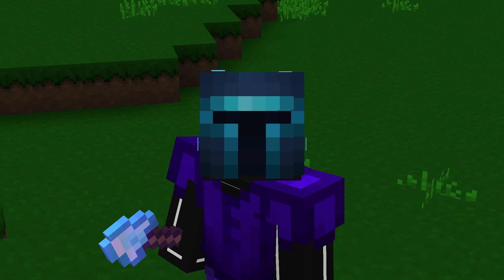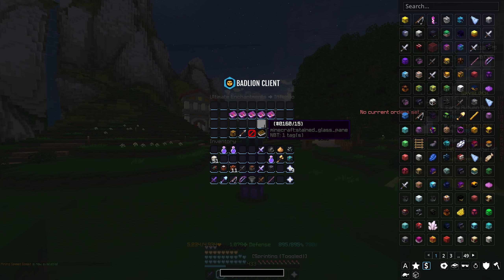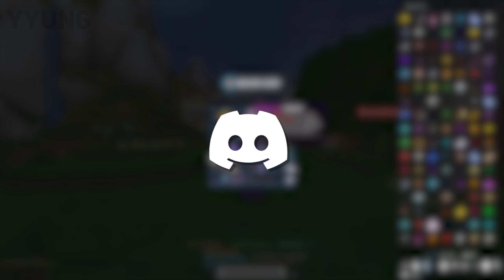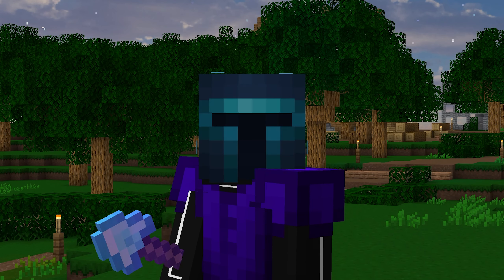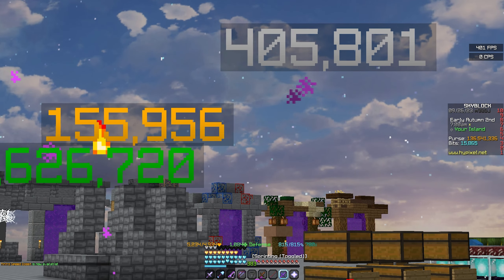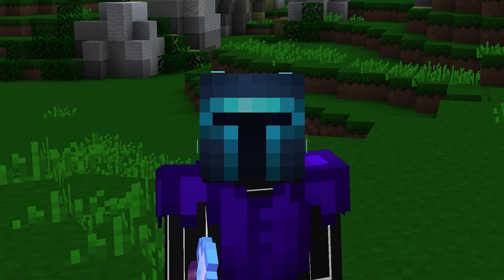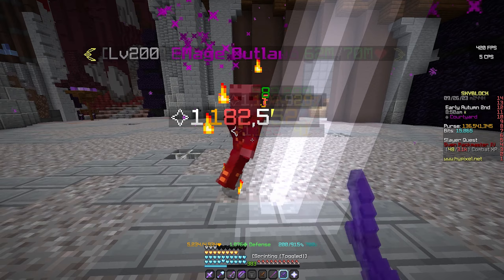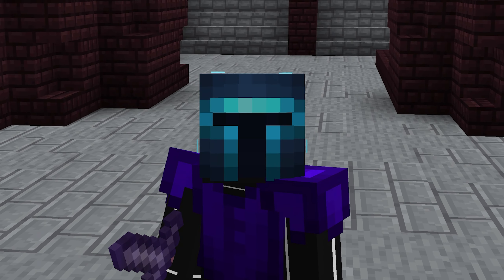INFERNO is So GOOD but Sucks..... (Hypixel Skyblock)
The RETURN Of One Of The BEST Money Making Methods In Hypixel Skyblock

► Twitter: Shall i make one?
► NameMC : Just search YYung
Hope you enjoy your day!

Hypixel Skyblock is a popular game mode within the Minecraft server Hypixel, which offers a unique MMORPG and RPG experience to players. In Skyblock, players start on a small island in the sky and must use their resources and skills to expand their island, gather resources, craft items, and complete quests.

Skyblock is designed to be played with friends, allowing players to team up and complete tasks together. The game mode also has cooperative play, where players can team up to fight bosses or take on other challenges